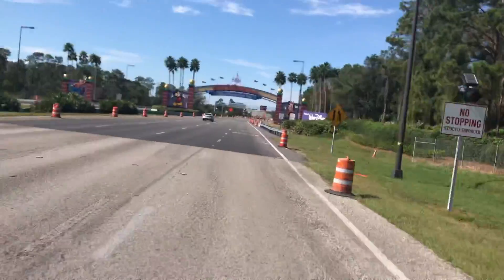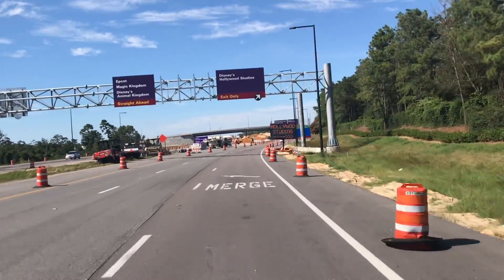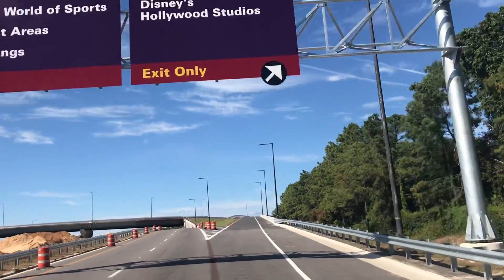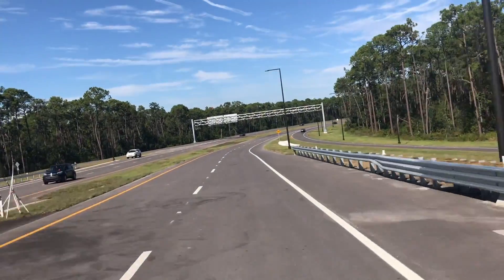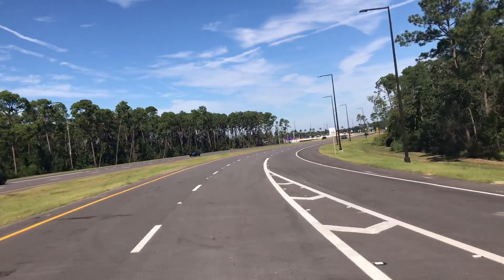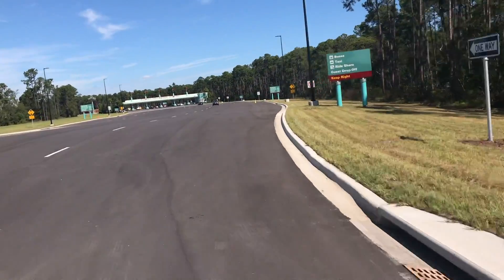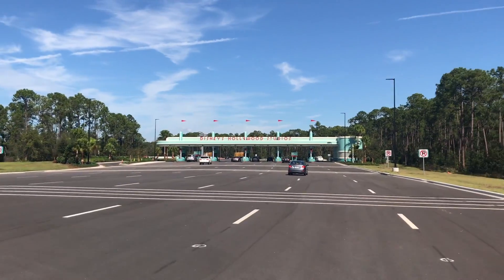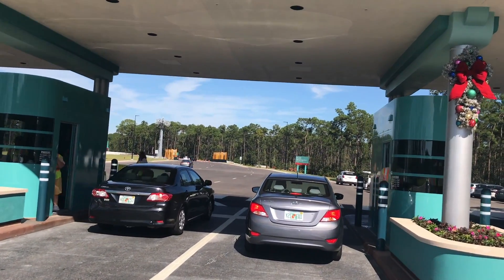EXCLUSIVE: POV of NEW TOLL PLAZA at Hollywood Studios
Check out this POV footage of the drive to the New Toll Plaza at Disney's Hollywood Studios. It just opened today and it is BEAUTIFUL.

Untapped: DrewTheIntern